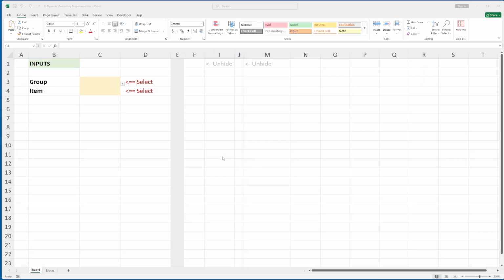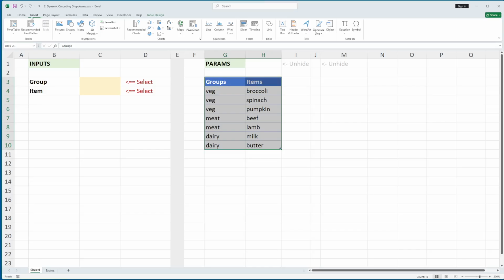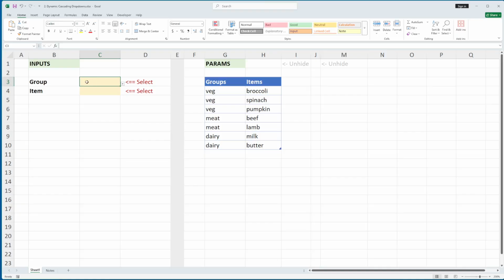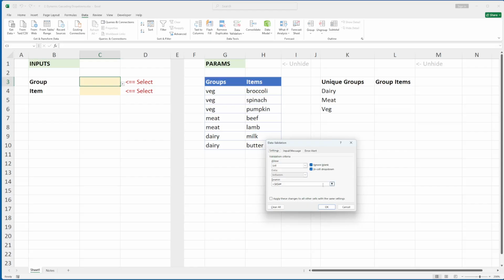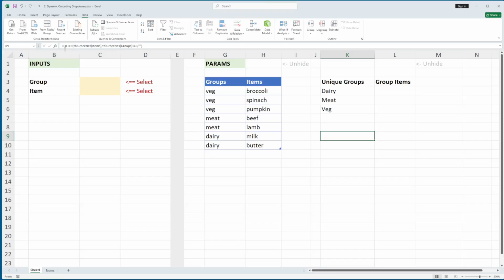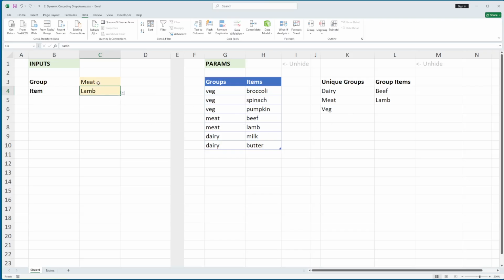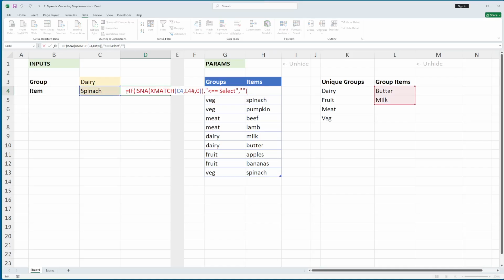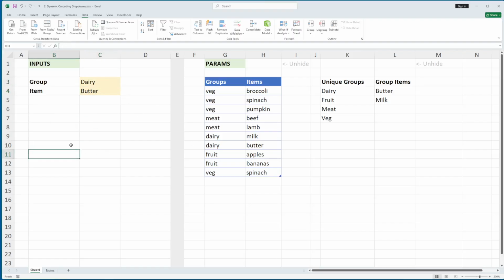Dynamic Cascading Dropdowns In Excel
In this video, I show you how I create dynamic cascading dropdowns that automatically adjust to include added items without the need to change cell references or data validation list ranges. And it works with both standalone Excel and Microsoft 365.

*Excel Version*
* Recorded using Excel Pro Plus 2021